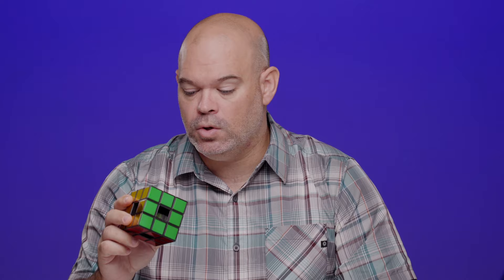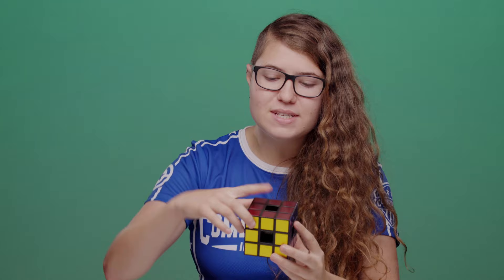Vat19 plays the Rubik’s Revolution Game Cube! | Let's Play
Did you know the original Rubik's Cube is over 40 years old? The Rubik's Revolution game puts a new twist on the classic combination puzzle by doing away with moving parts altogether and bringing the brain buster into the 21st century with light and sound.